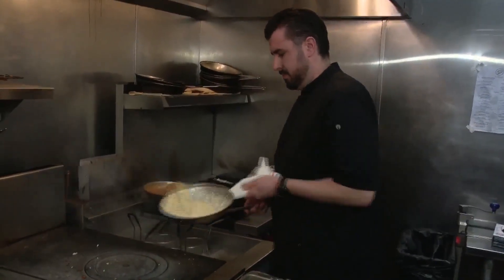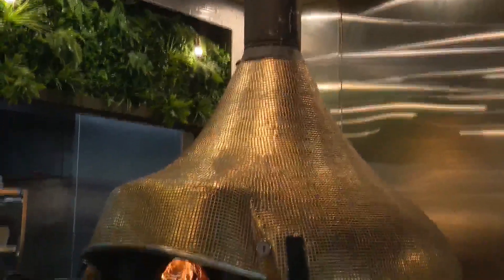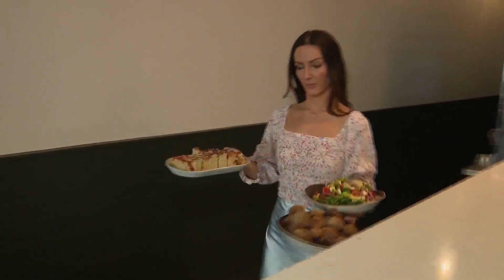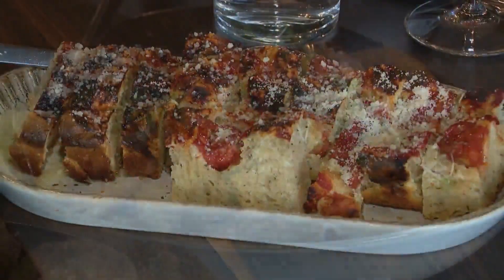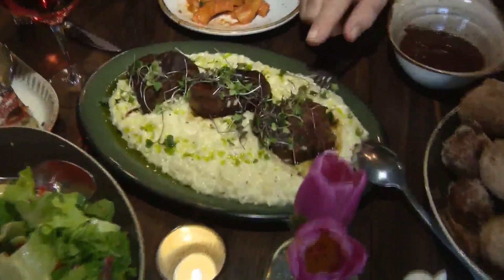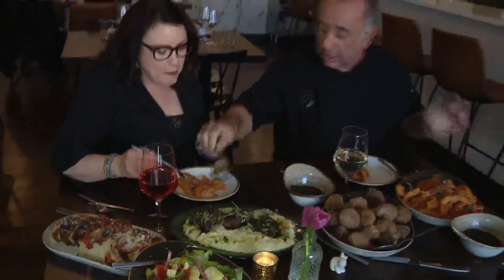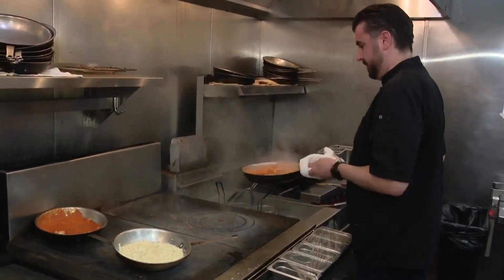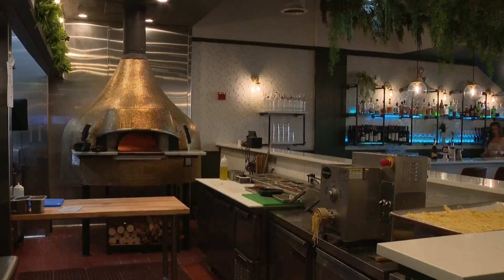Weekend Break: Easter celebrations at GP Italiano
Easter Sunday celebrations for some means enjoying a feast with family and friends.